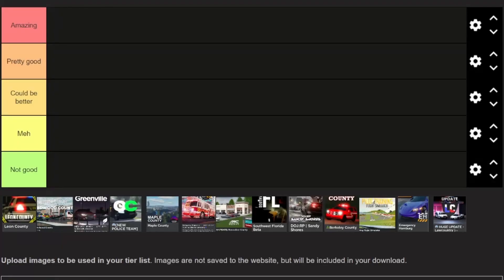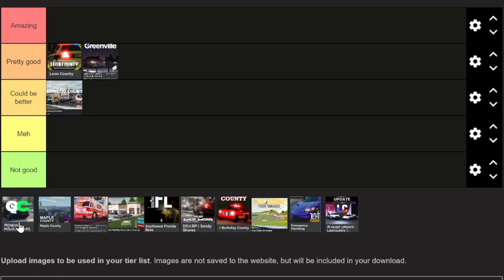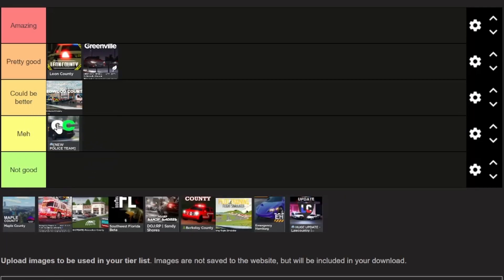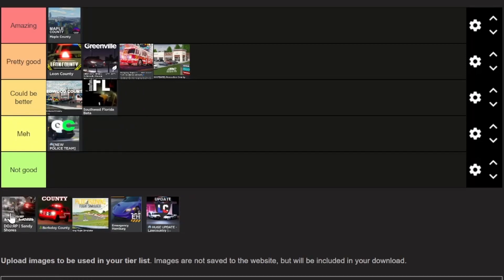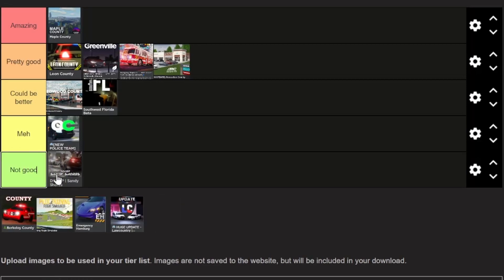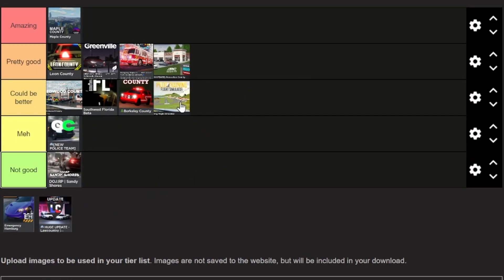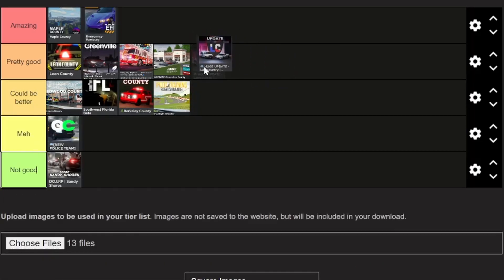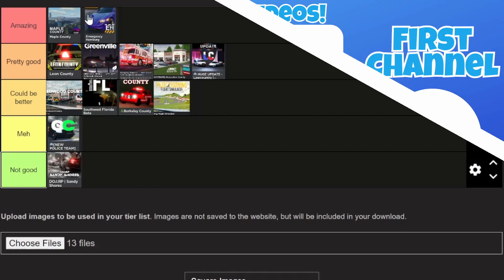I RANKED All the Roleplay Games on Roblox!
In today's video we try to find the best Roblox roleplay game by ranking all of them!

✨ If you're a fan of Roblox content, then you've come to the right place!

💬 Want to be a part of one of my videos or just to hang out? Hop into our Discord server and be a part of the action

💬 And hey, why not become a member of the BuzzBuzzPlays Fan Group on Roblox? Join the fun and stay updated about the channel

Your support means the world to us, and we can't wait to share more awesome Roblox videos with you. Thanks for being a part of this exciting journey!